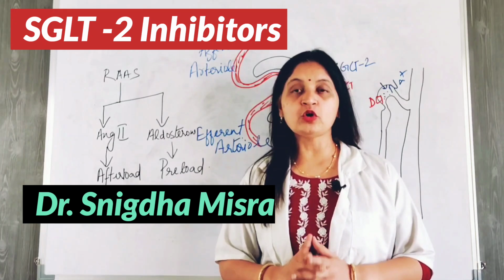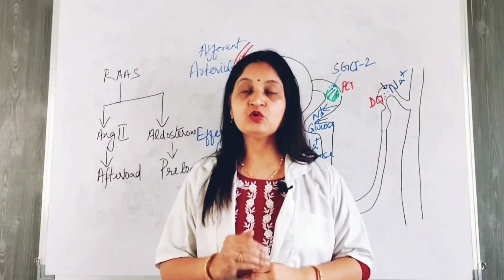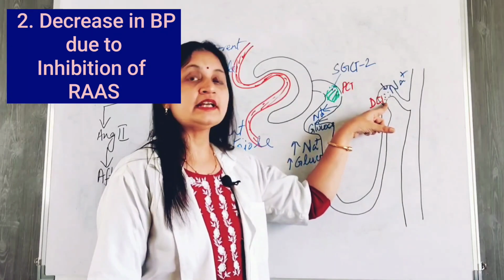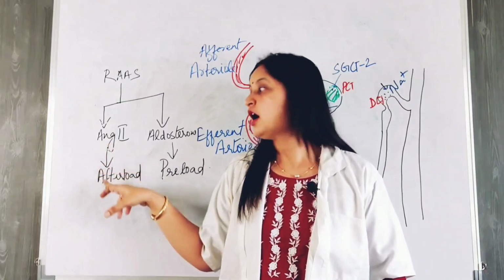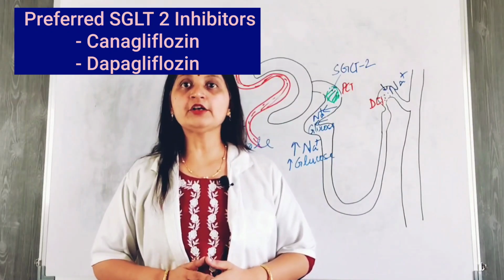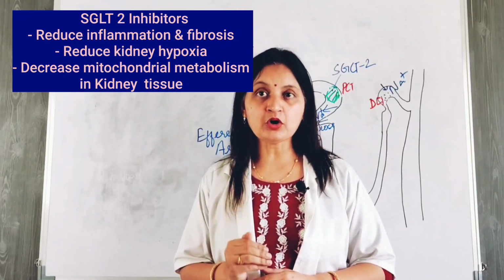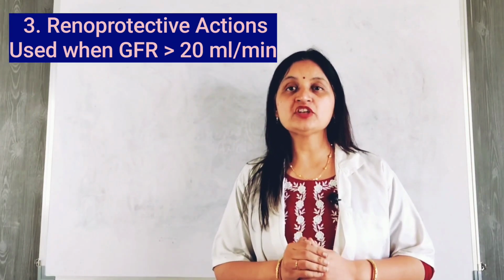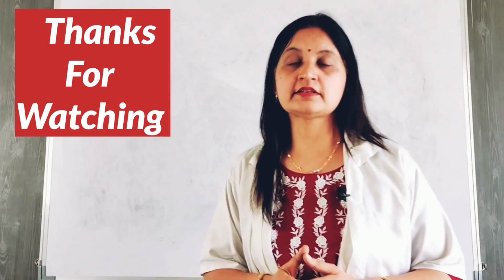Sodium- glucose cotransporter inhibitors (SGLT 2 Inhibitors) : Benefits Beyond Glycaemic Control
Video discusses the antidiabetic action, other benefits, adverse effects and contraindications of SGLT-2 Inhibitors.